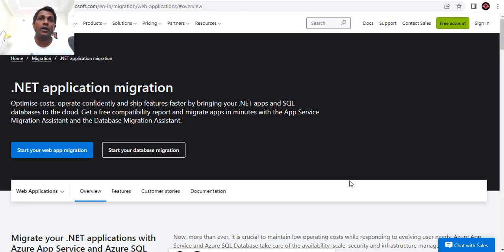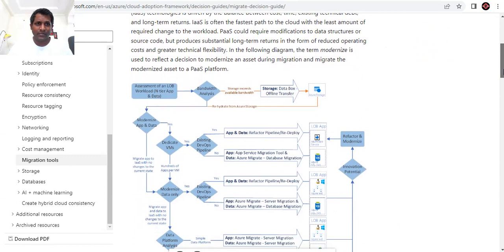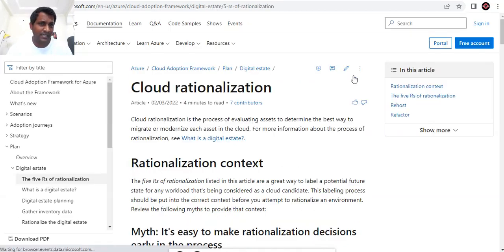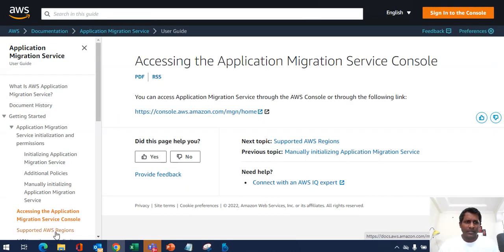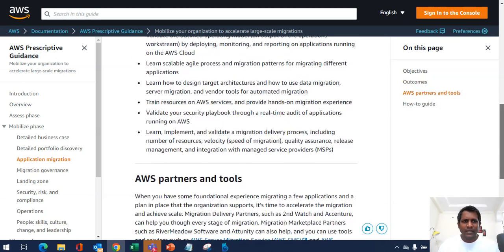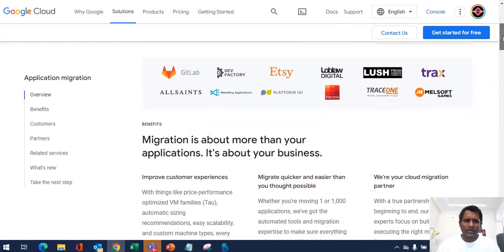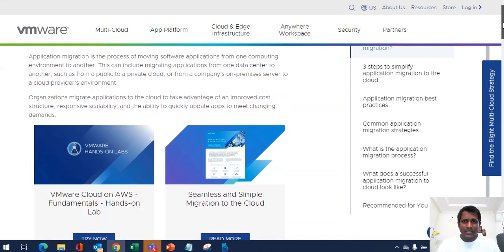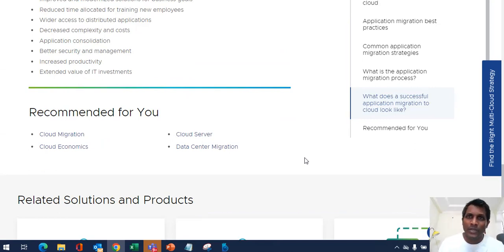Application Migration Guidelines | Azure | AWS | GCP | VMWare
Understand & Application Migration Guidelines

- Azure
- AWS
- Google Cloud
- VMWare